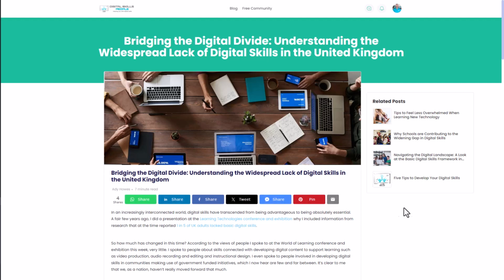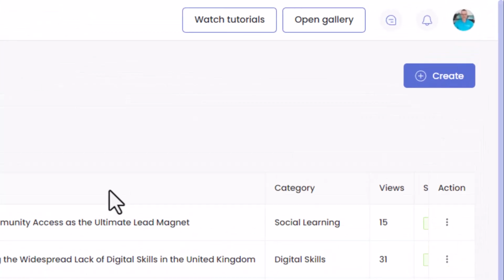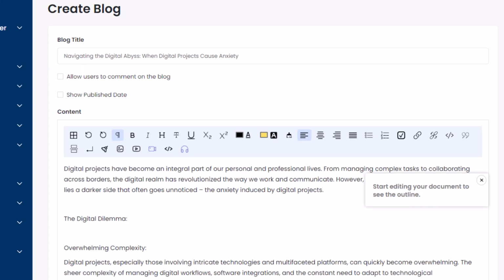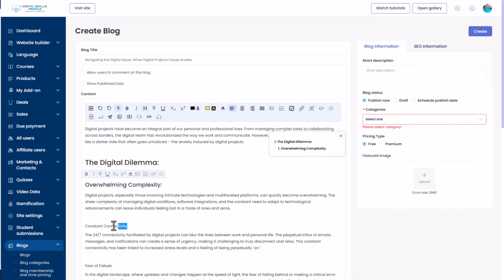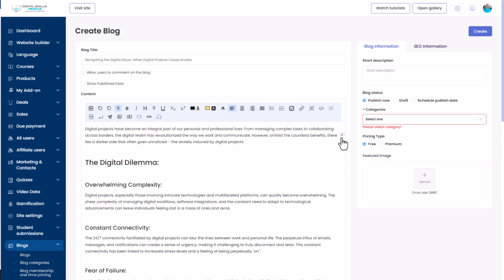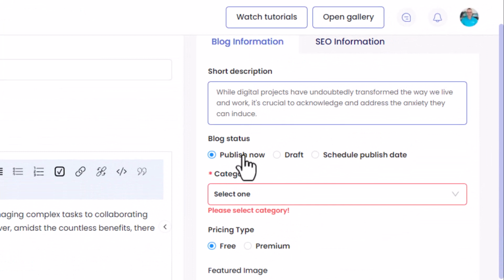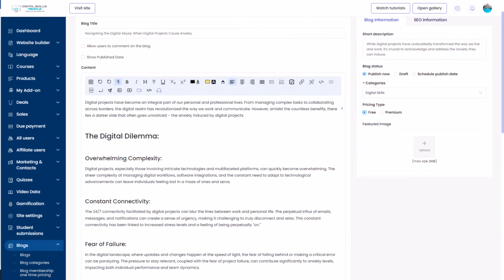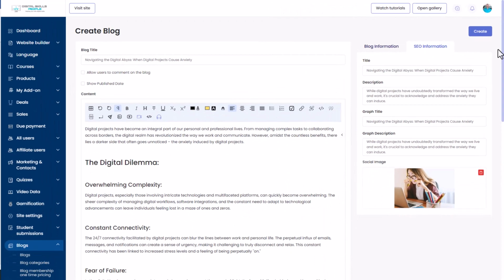How to Create Blogs | EzyCourse Tutorial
Captivate and grab the attention of visitors like never before with stunning looking blogs. In this comprehensive tutorial, we show how you can create and optimize blogs for maximum outcome.

From this video, you’ll learn-

How to create stunning blogs
Customize blog settings
How EzyCourse blog editor works
How to make premium blogs and earn from blogs
How to use SEO information in blogs
How to share blogs on different platform

You’ll also get a glimpse of how stunning blogs look when created on the EzyCourse platform.

Don’t miss out on more EzyCourse tutorials and updates!